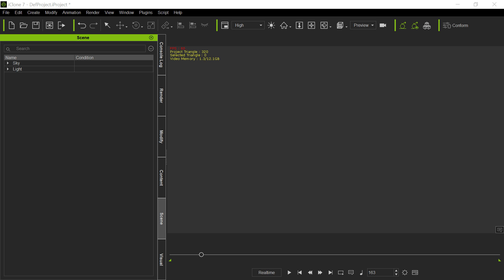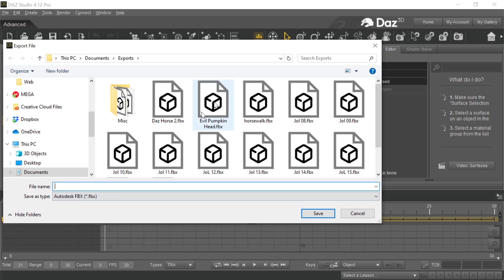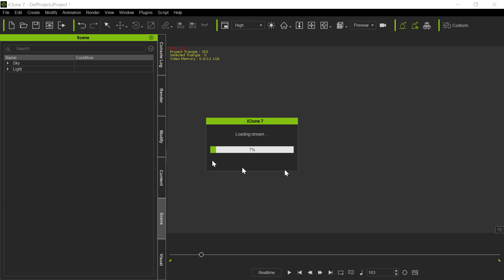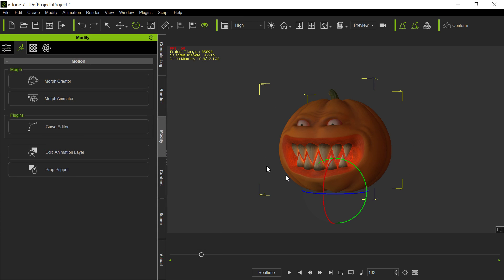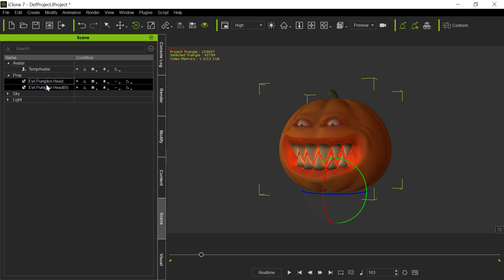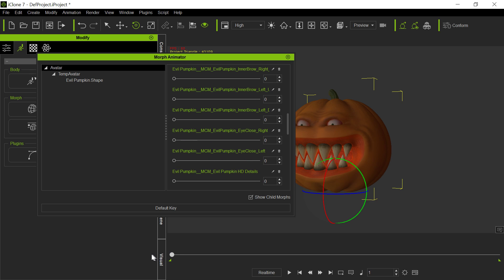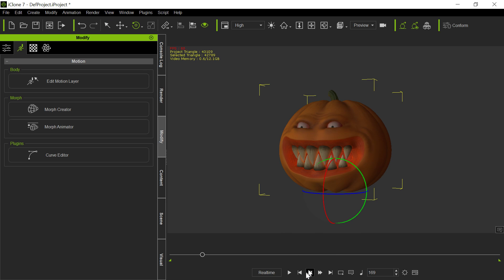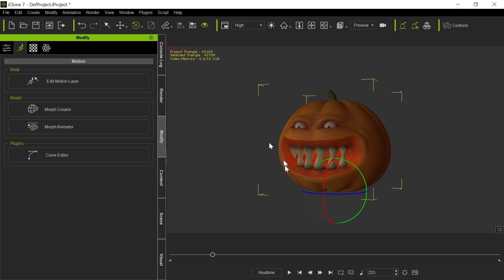Daz Figure to iClone through 3DXChange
Showing this time how to get a figure from Daz over to iClone with all morphs and rigging. Just about the same process as the Horse but this time a little more concise and perhaps easier to follow.